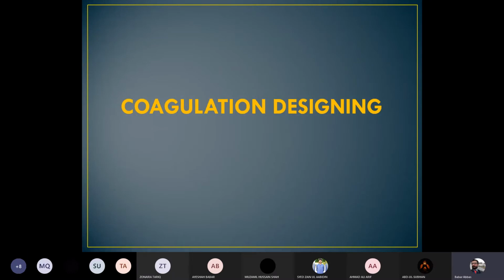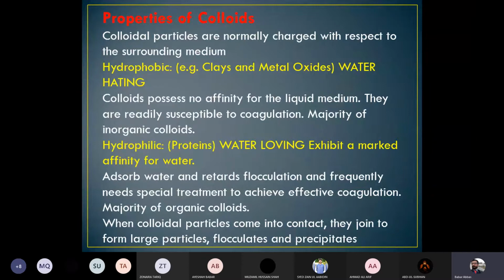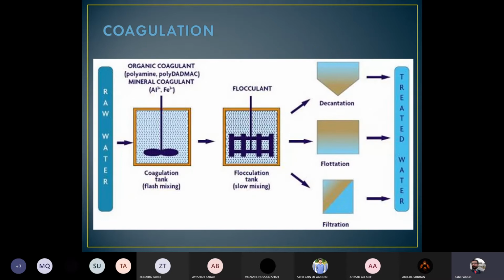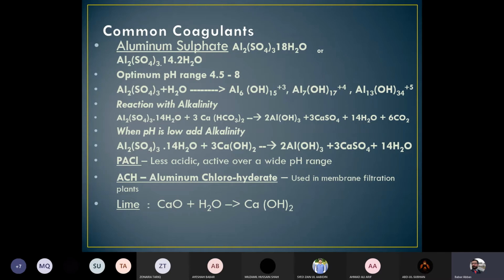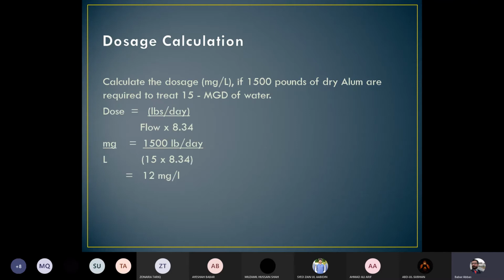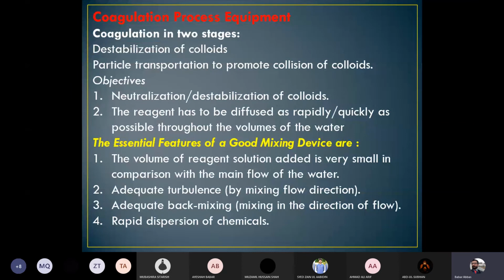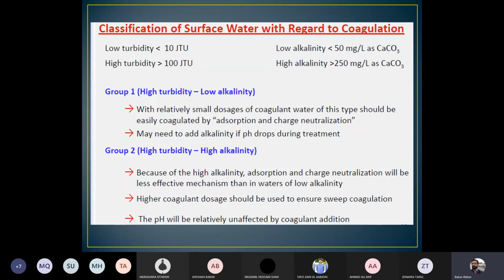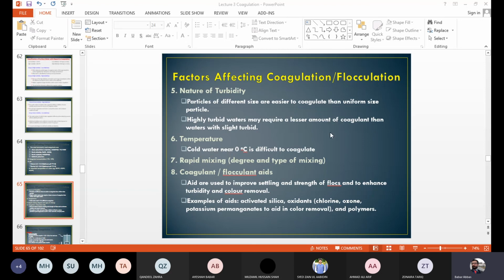L5 Introduction to Coagulation Hindi | Urdu Crashcourse #2021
This tutorial may help environmental engineers, civil engineers, chemical engineers, polymer engineers and many other fields.
Looking forward for your wonderful support. Advices are welcomed in comments please.

en savoir plus sur l'environnement